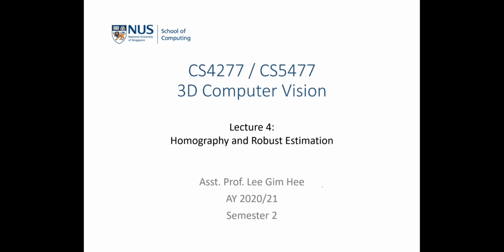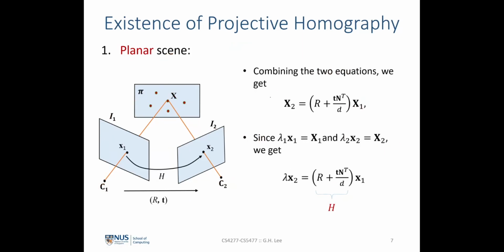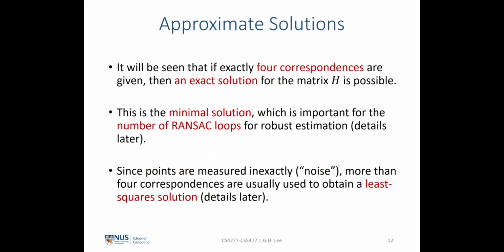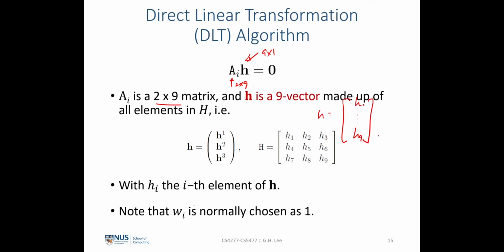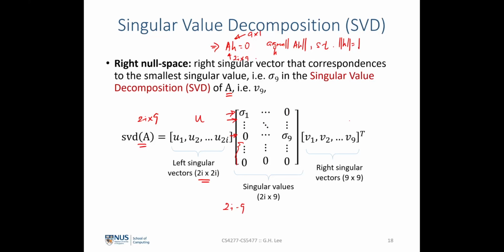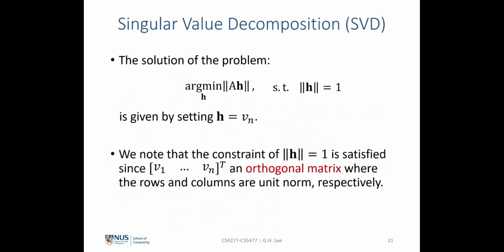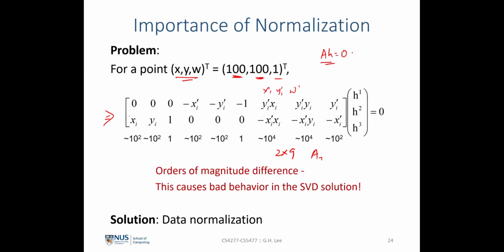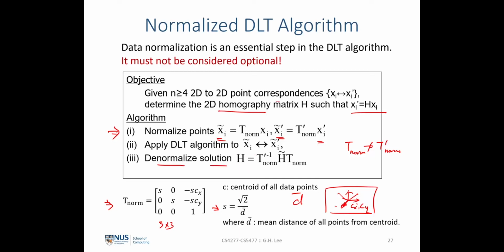3D Computer Vision | Lecture 4 (Part 1): Robust homography estimation